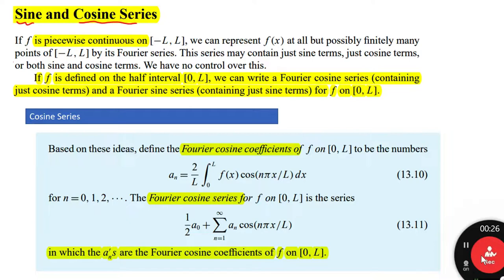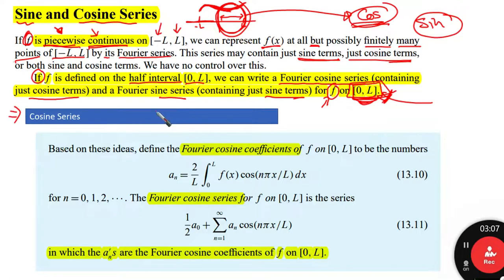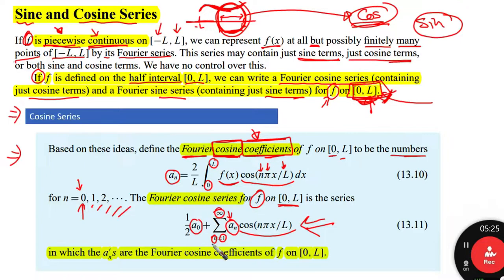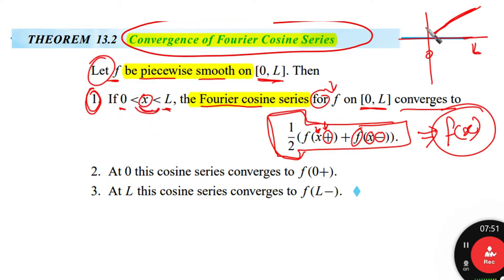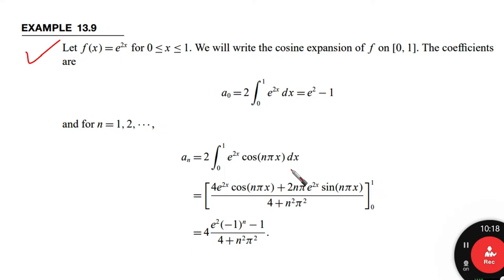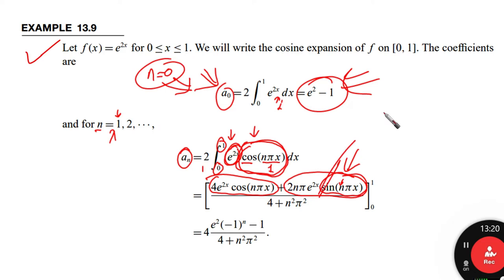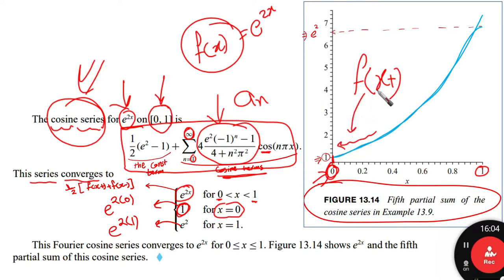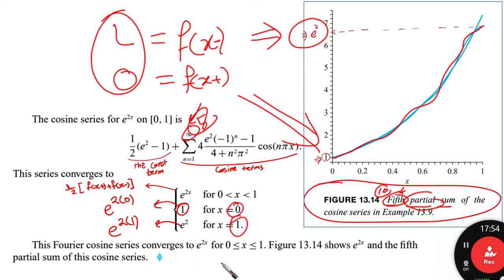15- cosine series